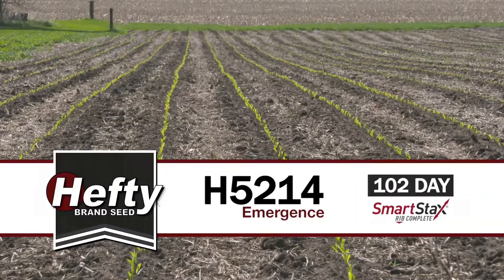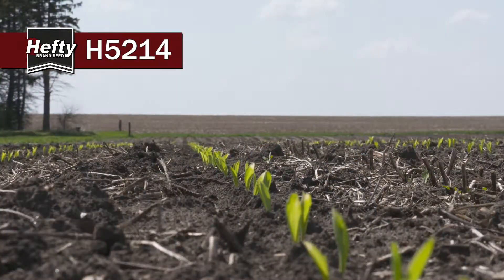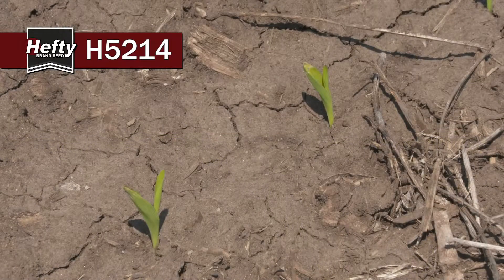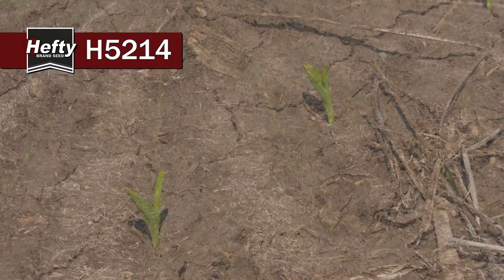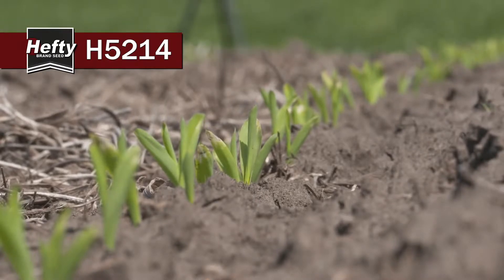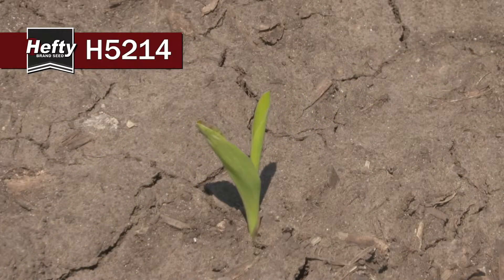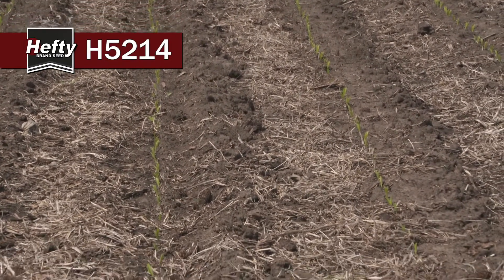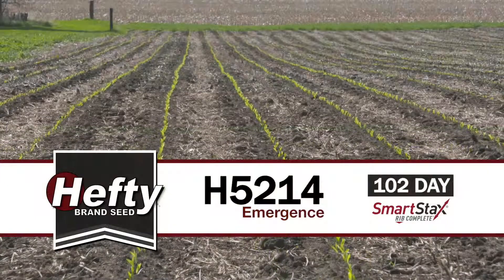Hefty Brand Corn - H5214 at Emergence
Darren Hefty discusses the development of Hefty Brand Hybrid H5214 at emergence.